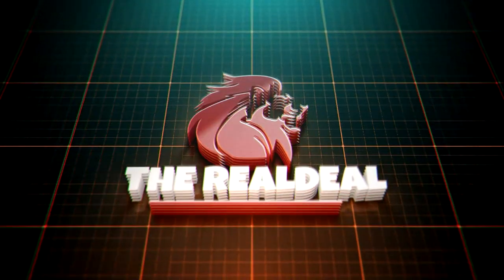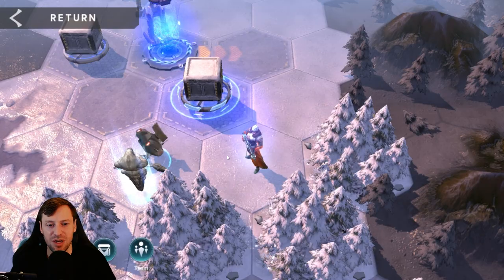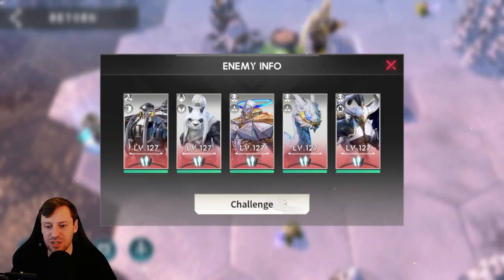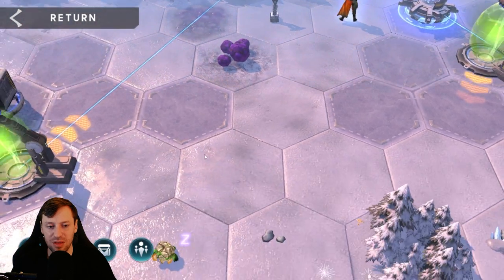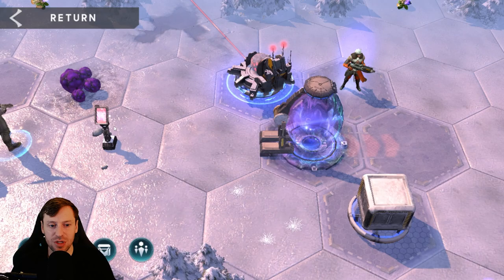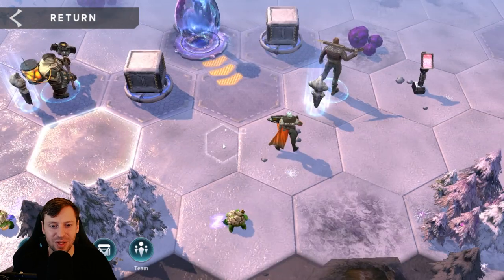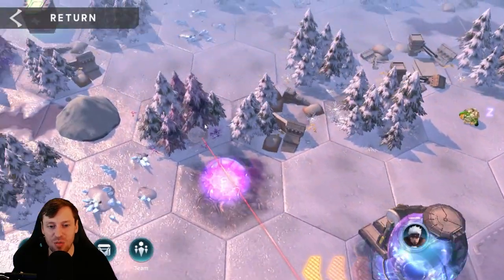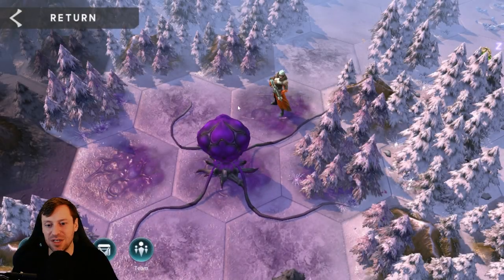Permafrost Defeated: Simple Tactics for Success in Eternal Evolution